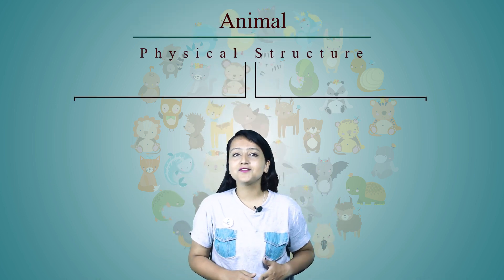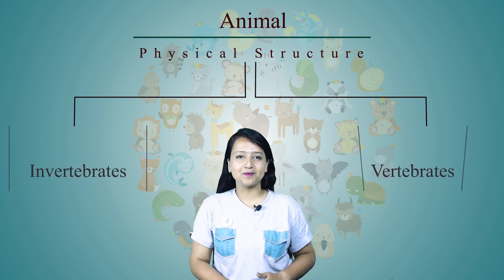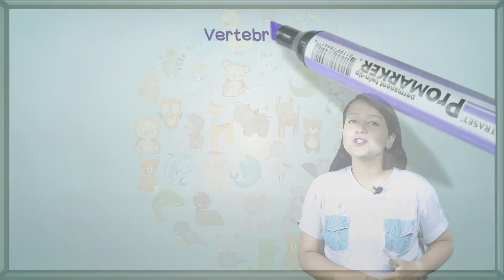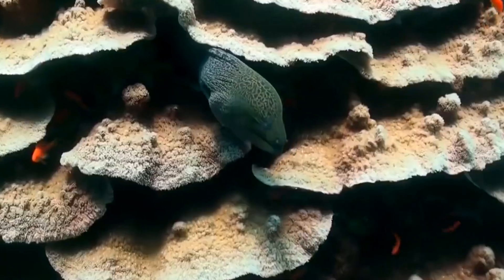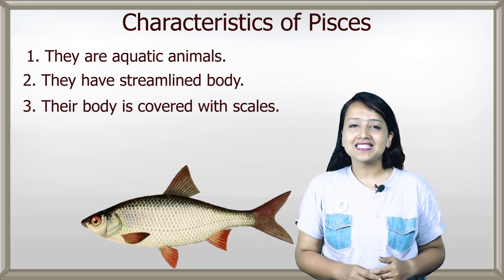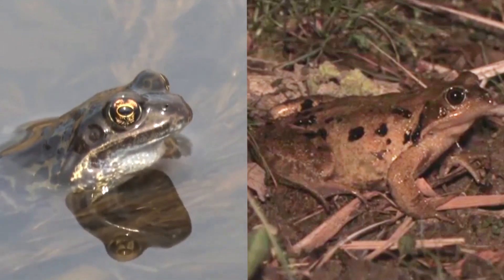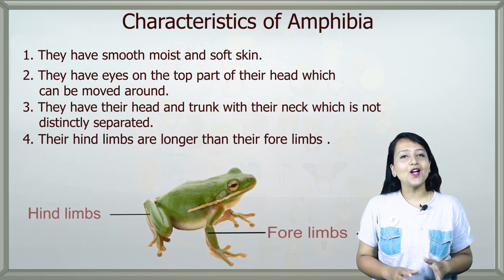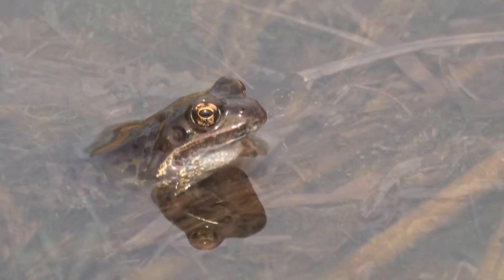Animal Classification Classifying Vertebrates Class 5, Living Beings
Learn the concept with fun in this fun learning video...